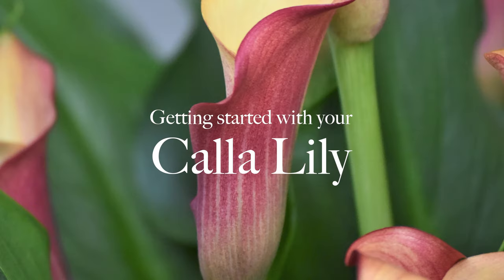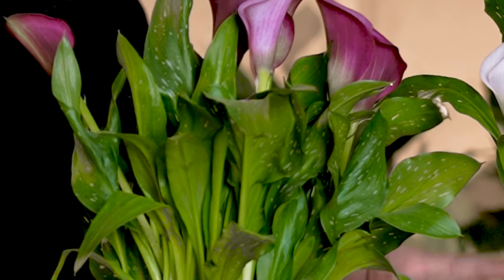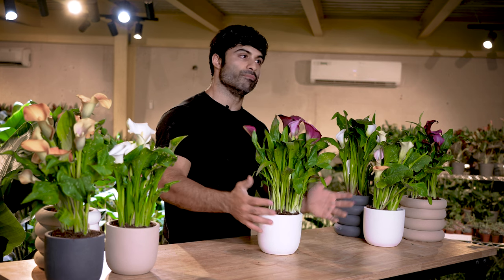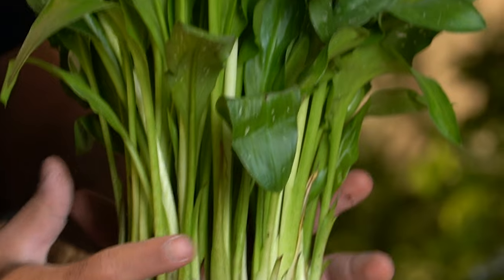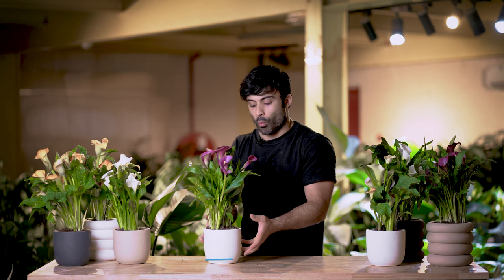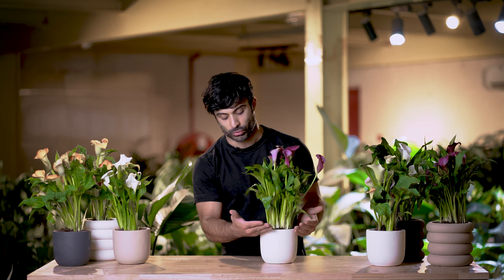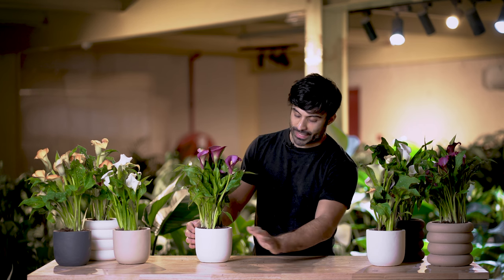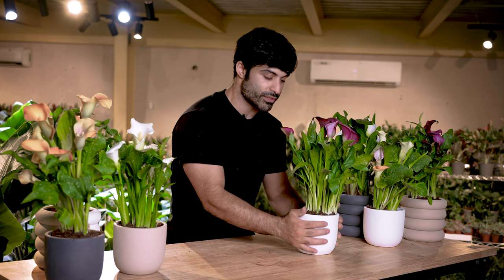Calla Lily Care Guide - Picking, Placing, and Parenting Your Plant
Make Plant Care a Breeze with Our Calla Lily Care Guide! 🌿

Discover the joy of hassle-free plant care with our simple and straightforward tips for your Calla Lily. No more guessing games! In this video, we demystify the process, covering everything from choosing the perfect plant to finding the ideal spot in your home. Once you've set the stage for success, we dive into essential care practices, including proper watering techniques and key signs to watch out for. Enjoy the journey!

⌚️ Jump to specific sections with these timestamps:
00:00 Getting Started
01:20 Purchase
01:57 Placement
03:40 Care
04:07 Final Tips